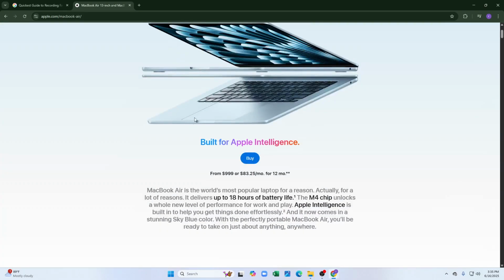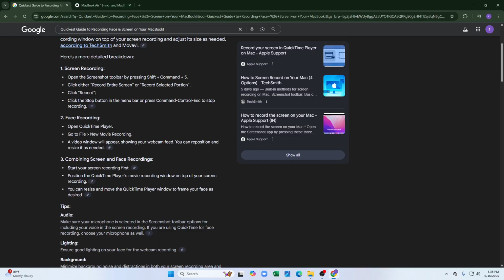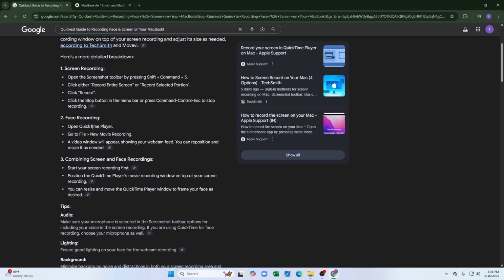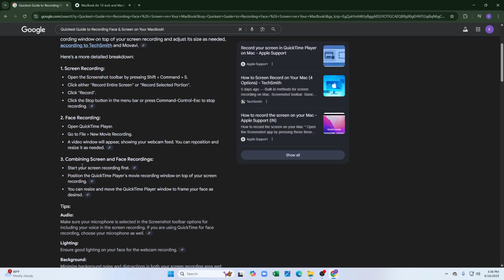Quickest Guide to Recording Face & Screen on Your MacBook - (2025)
- In this video, you will learn the quickest guide to recording face and screen on your MacBook. Whether you want to create tutorials, capture gameplay, or record video calls, this easy-to-follow tutorial covers screen recording, facecam setup, and MacBook screen capture tools. Discover how to use built-in features like QuickTime Player and third-party apps for the best recording experience on your Mac.